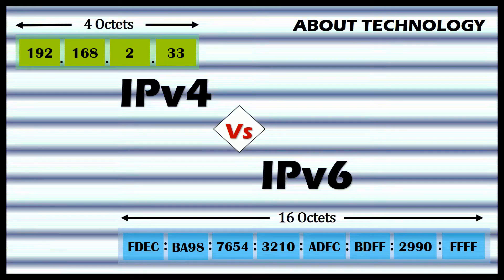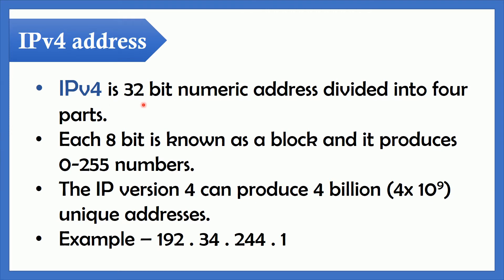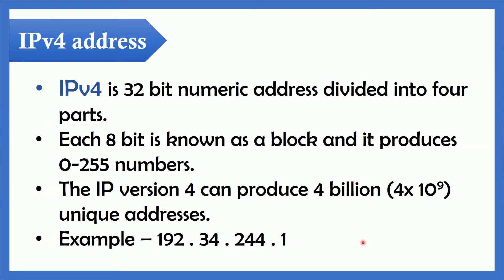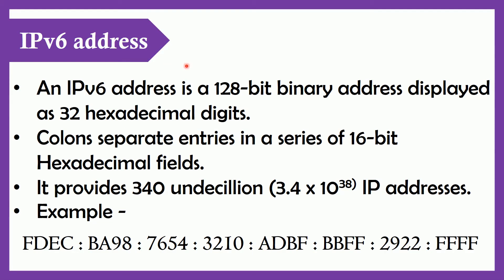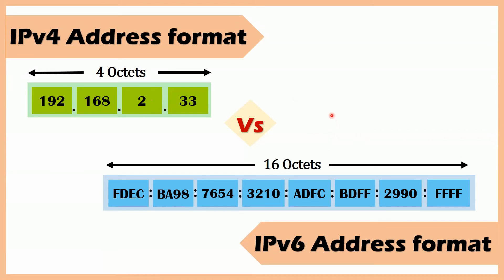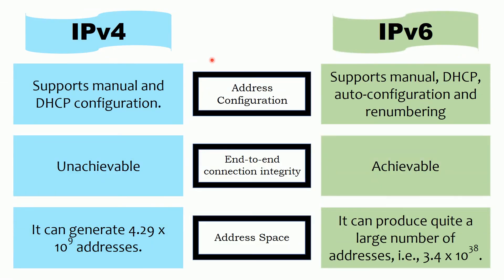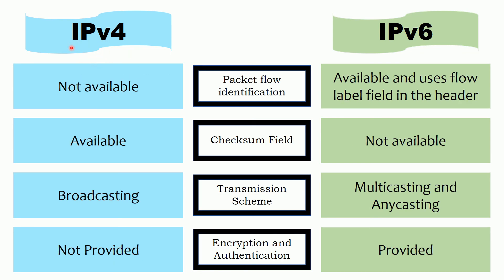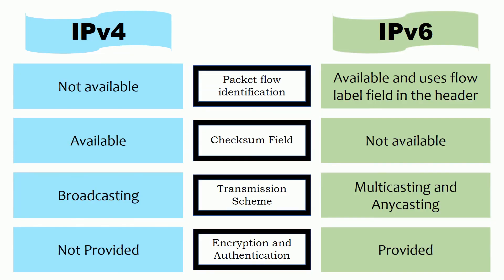IPv4 vs IPv6 | Basic difference between them along with the address format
The video explains you the difference between IPv4 and IPv6. In addition to this, we have described the address formats with the help of examples. At the end of this video, you will find the difference between IPv4 and IPv6 using comparison chart.